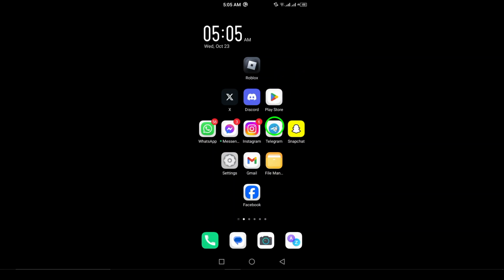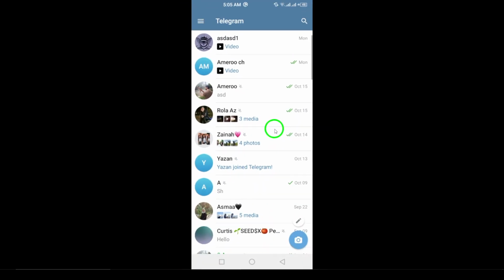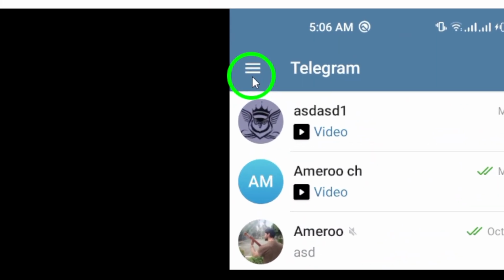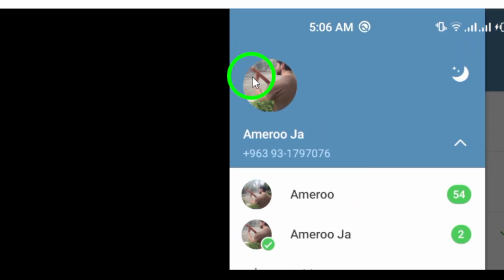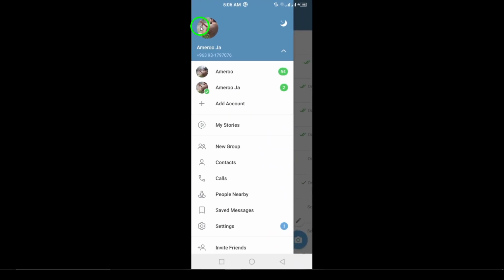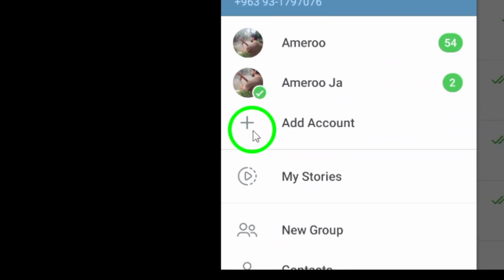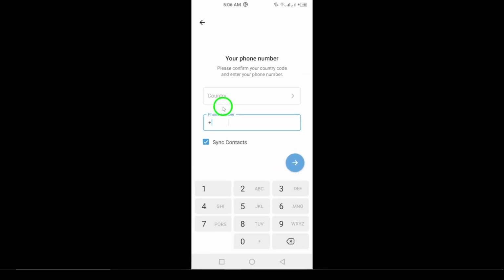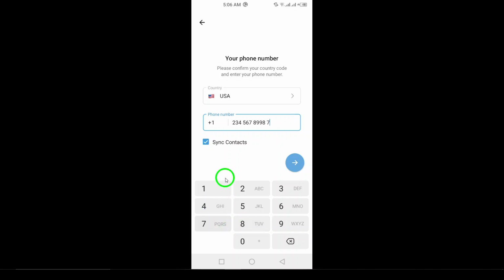How to Create Another Telegram Account (Updated)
Learn how to create another Telegram account with ease and keep your chats organized. Follow these step-by-step instructions to set up a new account on your Android device today.

Steps:
1. Open the Telegram app on your Android device.
2. Tap the hamburger icon (horizontal lines) in the top-left corner.
3. Tap the arrow next to your name.
4. Select "Add Account".
5. Enter the phone number for the new account and tap "Next".
6. Verify the new account by entering the code sent to the new phone number.

Chapters:
00:00 Intro
00:12 Soultion
01:05 Outro